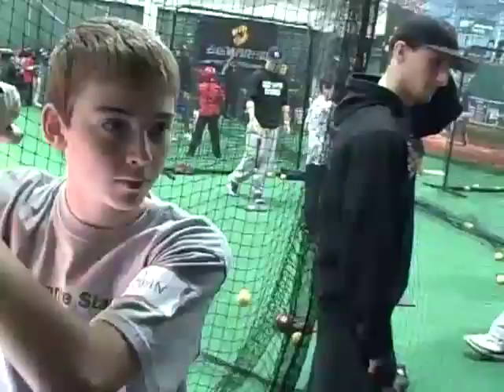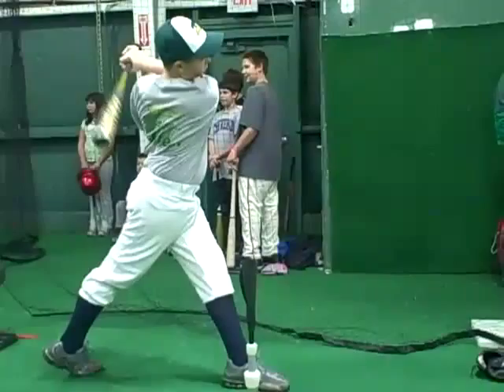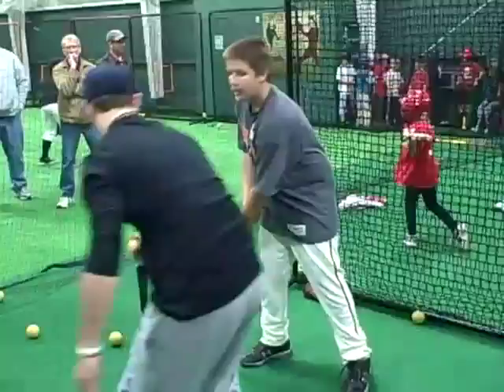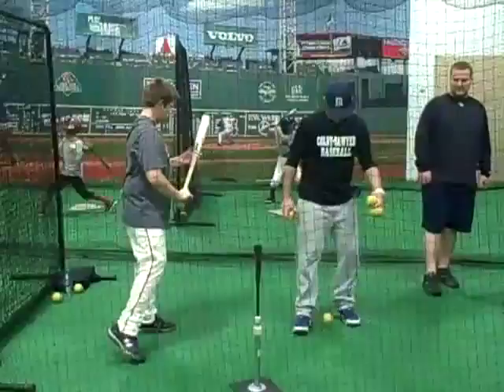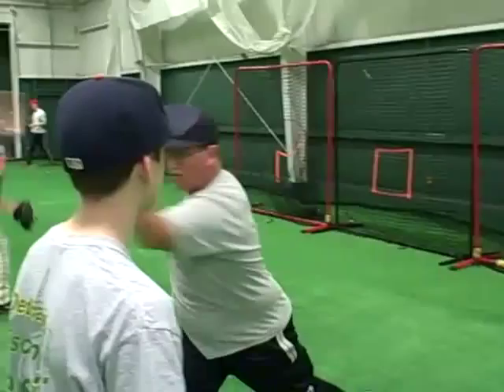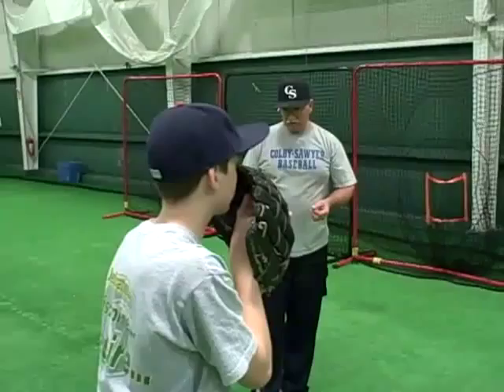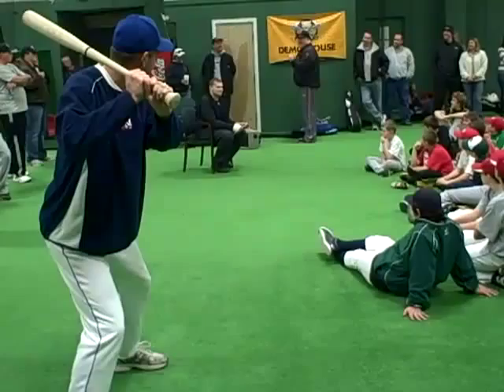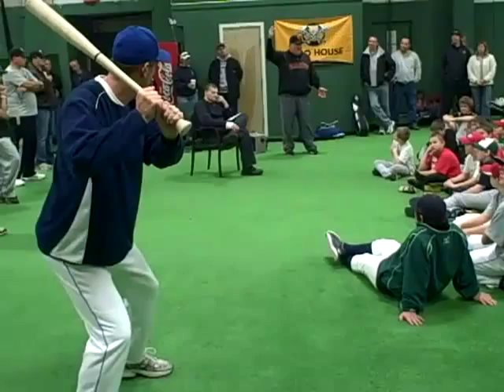2011 IHB Baseball Camp with Ken Joyce, Dick Berardino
Ken Joyce of the San Francisco Giants, Dick Berardino of the Red Sox, members of the Colby-Sawyer College baseball team and others helped conduct a baseball clinic for at "Play the Game" in Manchester, N.H. All coaches donated their time, and 100 percent of profits went to charity